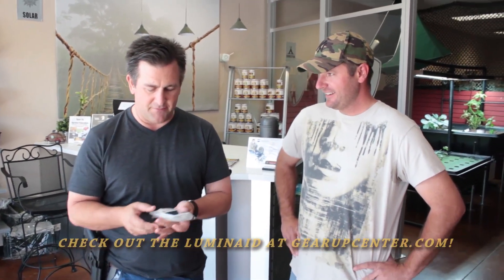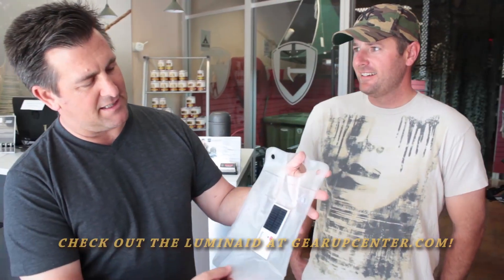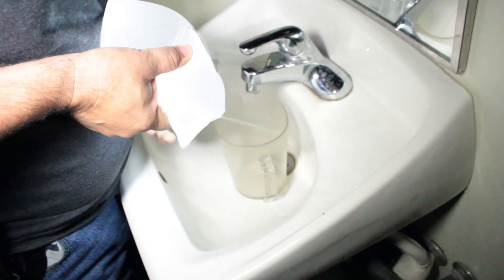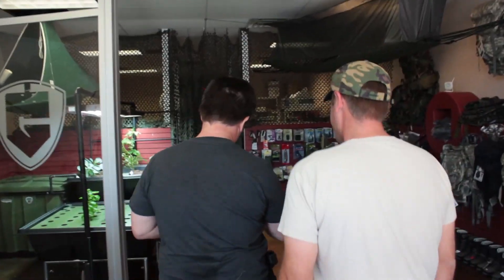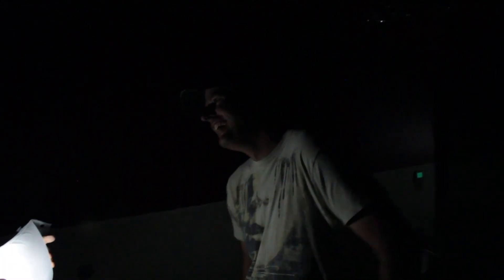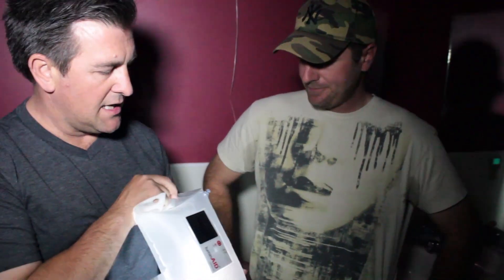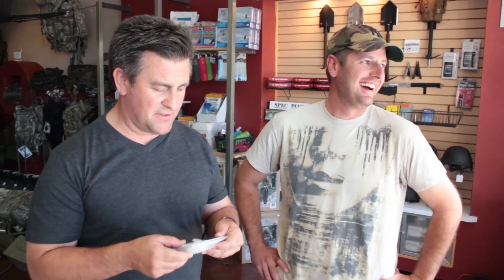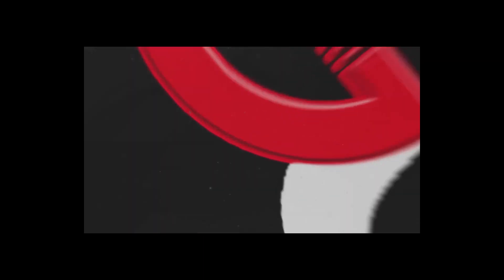Luminaid Solar Lantern Reviewed by NatGeo 's Doomsday Prepper Tim Ralston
Tim Ralston and Danger Dave of Gear Up Center demonstrate the ultra-cool new Solar Powered Lantern - THE LUMINAID!

Product Description
The LuminAID Solar Light is a solar-powered, inflatable light that packs flat and inflates to create a lightweight, waterproof lantern. Safe, Sustainable and ultra-portable, the LuminAID provides up to 15 hours of LED light and can be easily recharged in the sun, ideal for recreational use outdoors or in the home as an extra light source. Tuck it away in your first-aid kit or hook it on your backpack for your next adventure or trip!

Product Information:

Push Button Switch with HIGH and LOW settings
8-10 Hours LED light on HIGH setting
14-16 Hours LED light on LOW setting
Recharges in 6-7 hours of direct sunlight
High-efficiency monocrystalline solar panel
Lithium-Polymer Ion battery with hundreds of recharge cycles
Dimensions: 8.25" W x 12" L (when not inflated)
Waterproof up to 1 meter deep and can float (IPX-7)
All components including battery are lead-free and RoHs compliant